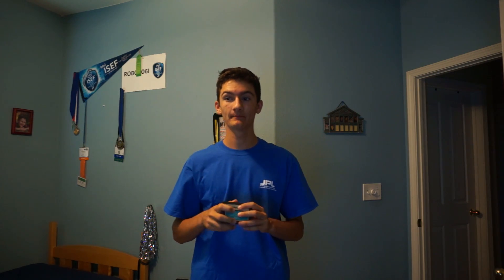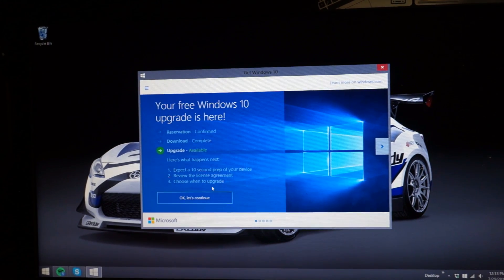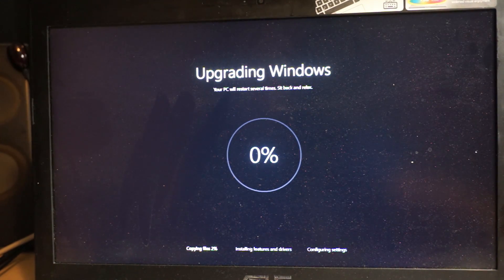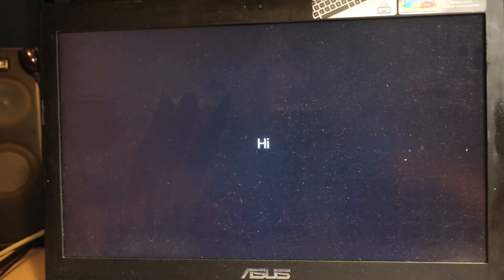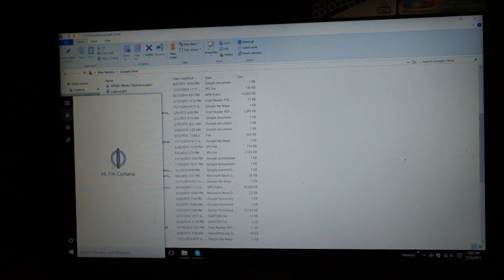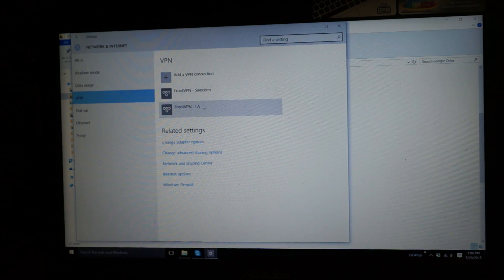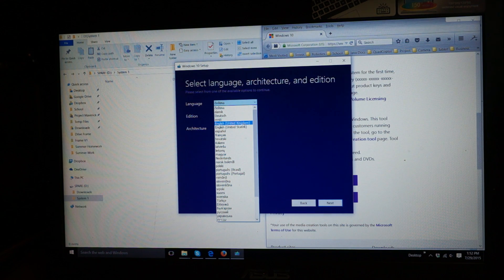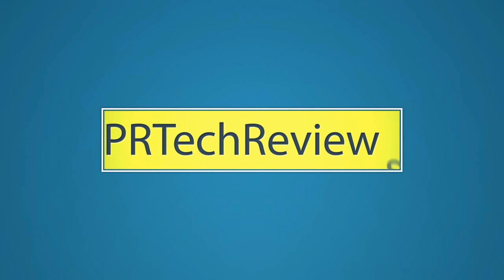Windows 10 Install and Initial Review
This is my Windows video for the install and initial thoughts. Remember to like if you liked the video and comment with any recommendations.

Title: Virtual Is Where We Live
Artist: Approaching Nirvana feat. TryHardNinja